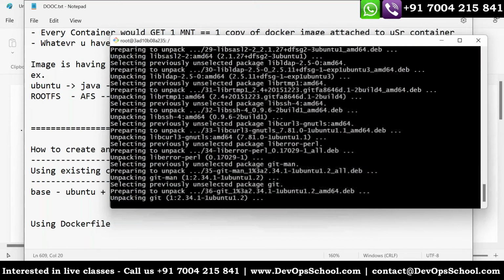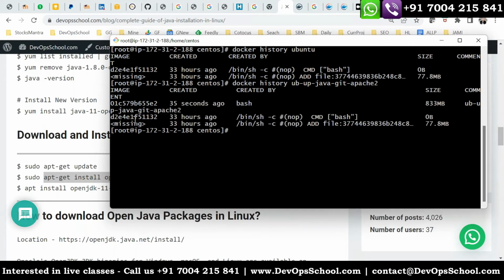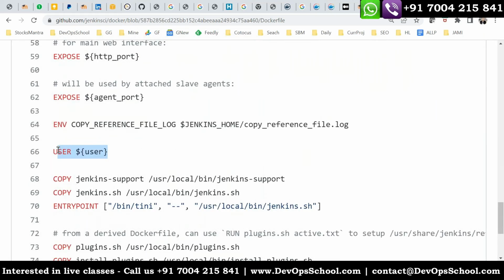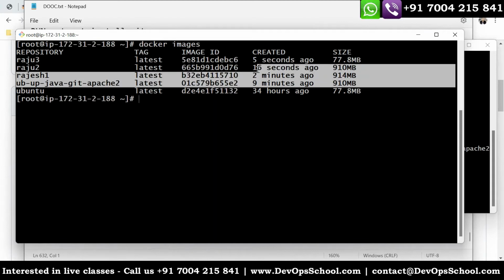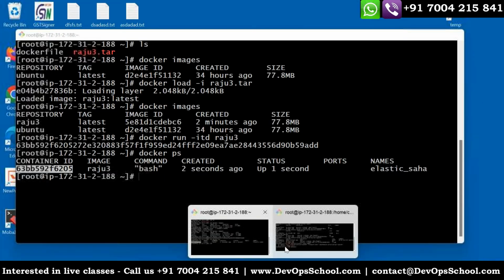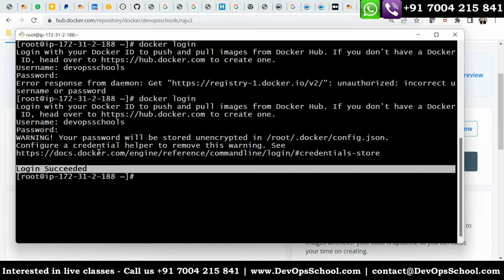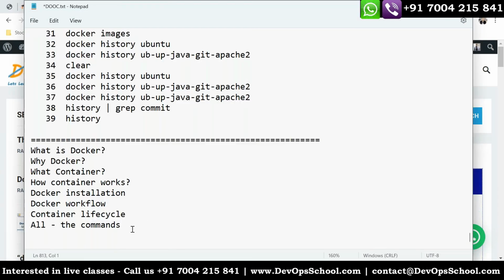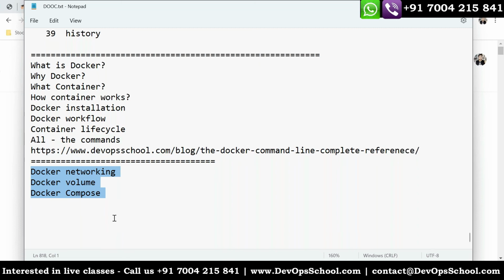What is Docker? | Docker Advanced Tutorials May-2022 Part - 07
What is Docker? | Docker Advanced Tutorials May-2022 Part - 07 | Debug.school
* Why_we_eed_Docker
* Docker_tutorial

In this video tutorial, we are going to learn about Docker. It helps us to create deploy and run applications by using containers.

📚 Following are the topics covered in the video:

👉 Why Containerization?
👉 Docker Architecture
👉 Docker Installations & Configurations
👉 Docker Components
👉 Docker Networking
👉 Docker Volumes

How to join Channel Membership:-

1. DevOps Certified Professionals (DCP)

2. Site Reliability Engineering Certified Professionals (SRECP)

3. DevSecOps Certified Professionals (DSOCP)

4. Master in DevOps Engineering (MDE)

5. Kubernetes Certified Administrator & Developer (KCAD)

6. GitOps Certified Professional (GOCP)

7. Master in Observability Engineering (MOE)

8. MLOps Certified

9. DataOps Certified Professional (DOCP)

10. AiOps Certified Professional (AIOCP)